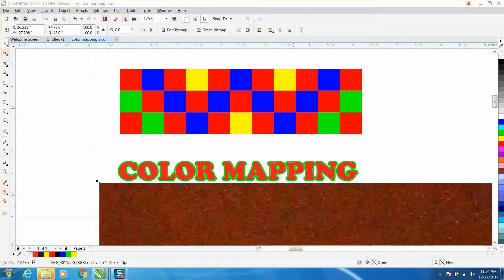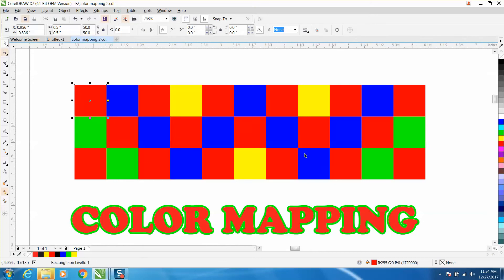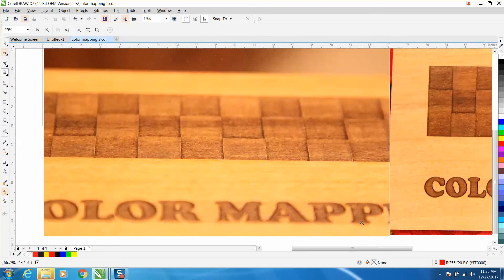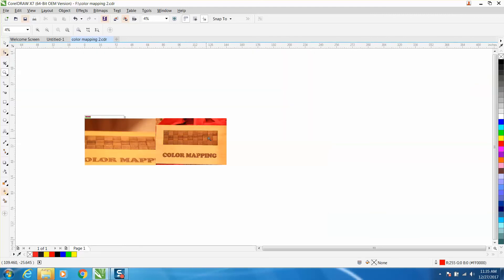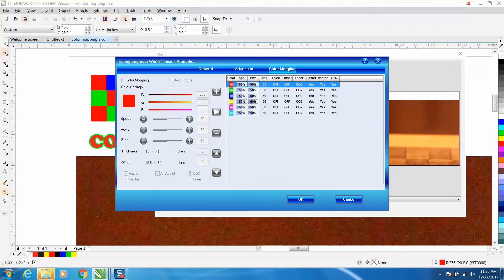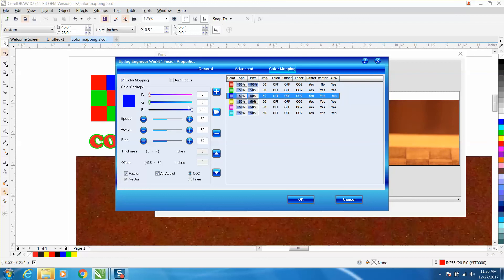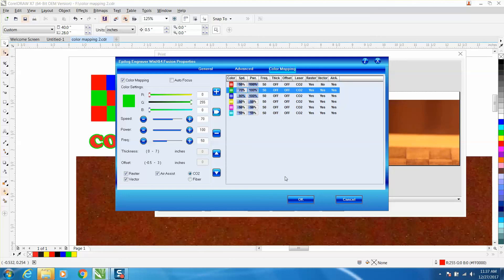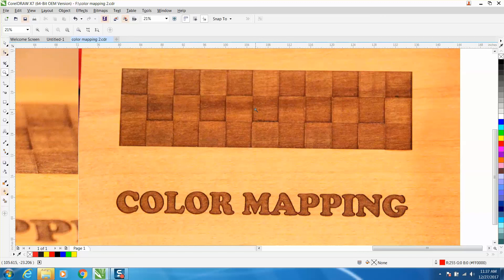Corel Draw Tips & Tricks Color Mapping when engraving